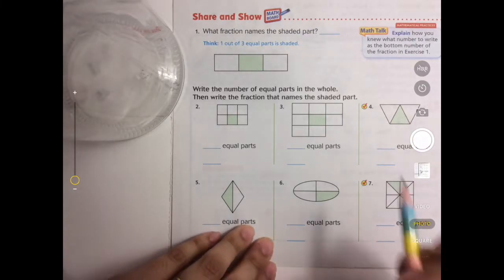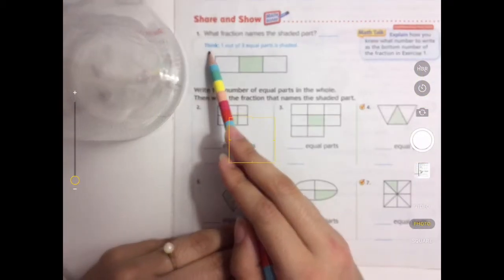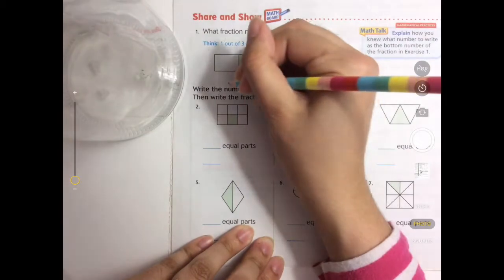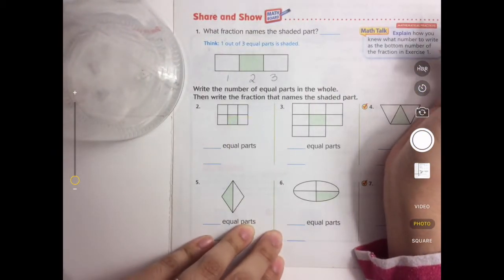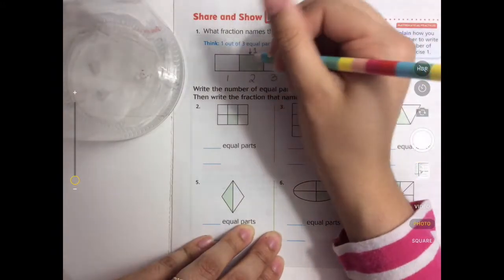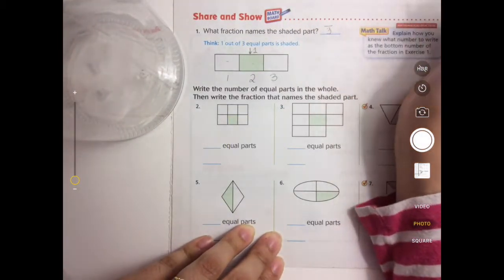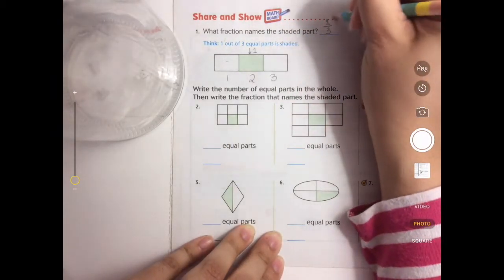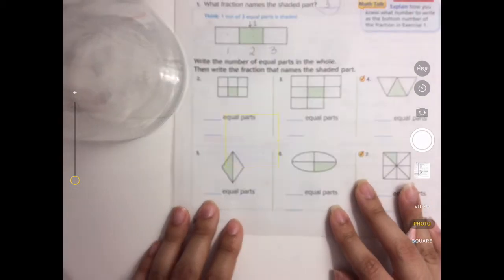8.3 Math Lesson: Unit Fractions- 05/06